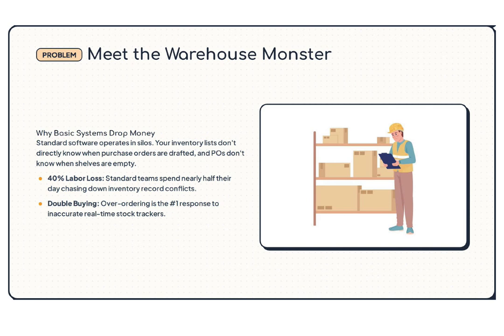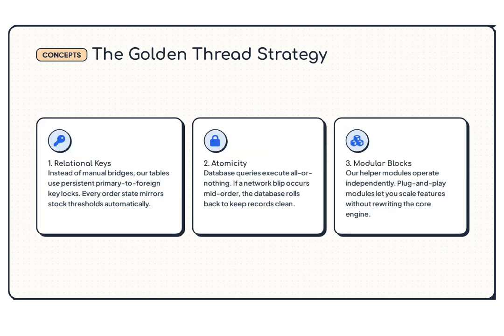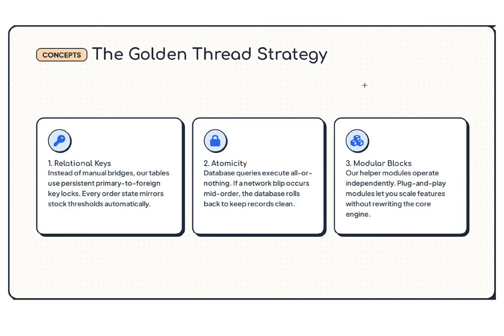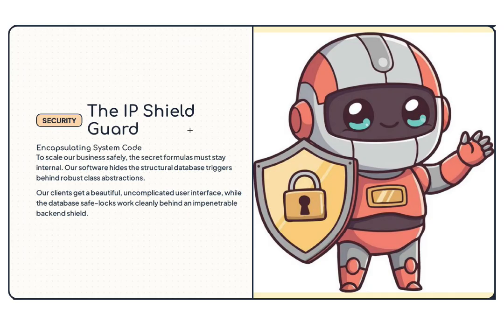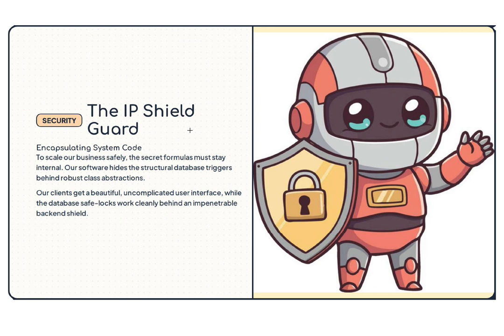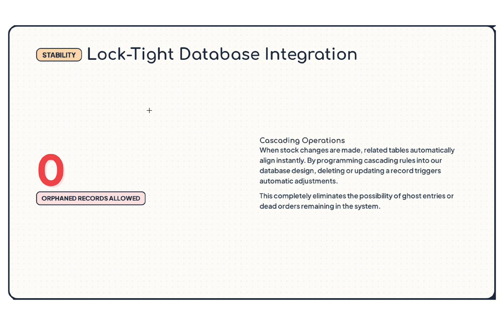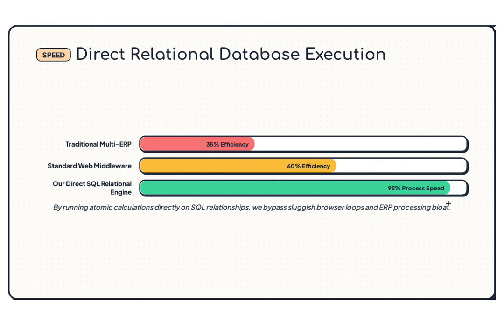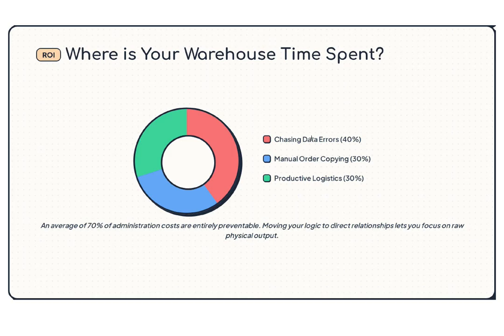Advance Practical PHP Under The Hood Custom PO Engine - video 125P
Relational Database:

A SQL relational engine is the core software component of a database management system (DBMS) that processes, optimizes, and executes SQL queries to store and retrieve data from relational tables.

It acts as the brain of the database, translating high-level SQL code into low-level physical disk operations.

Core Components of a Relational Engine

The Parser: Checks the incoming SQL query for correct syntax, verifies table and column names against the database catalog, and translates the text into a logical query tree.

The Optimizer: Evaluates multiple execution strategies (such as index scans vs. full table scans) and uses data statistics to select the most efficient plan based on cost.

The Execution Plan Generator: Converts the chosen logical strategy into an executable recipe of physical operations (like nested loops, hash joins, or sorting algorithms).

The Execution Engine: Runs the plan, interacting directly with the storage engine to fetch or modify data, apply filters, and return the final results to the user.

Atomicity:

Database atomicity is the "all-or-nothing" property ensuring that a series of database operations within a single transaction either completely succeed or completely fail, leaving no partial updates. It is the "A" in the ACID (Atomicity, Consistency, Isolation, Durability) reliability model.

How Atomicity Works
The Commit: If every operation within a transaction executes successfully, the database permanently saves all changes to the disk.

The Rollback: If even a single statement fails (due to a power outage, syntax error, or constraint violation), the database engine aborts the transaction and reverses every change made up to that point.

The Log File: To achieve this, the database engine writes changes to a Write-Ahead Log (WAL) before updating the actual tables. If a failure occurs mid-transaction, the engine reads the log to reverse the incomplete operations.

A Practical Example: Bank Transfer
Consider moving $100 from Account A to Account B, which requires two distinct actions:

1. Deduct $100 from Account A.

2. Add $100 to Account B.

Without atomicity, a system crash between step 1 and step 2 would cause $100 to permanently vanish from the ecosystem. Atomicity guarantees that if step 2 fails, step 1 is automatically undone.

Modular Blocks:

Modular blocks in SQL are self-contained sections of code—typically using BEGIN and END keywords—that allow you to group multiple statements together, manage local variables, and control execution flow. They are the foundation of procedural programming extensions in SQL, such as T-SQL (SQL Server) or PL/SQL (Oracle).

Core Characteristics of Modular Blocks

Anonymity vs. Permanence: Blocks can be anonymous (executed on the fly for scripts and migrations) or named (saved permanently in the database as stored procedures, functions, or triggers).

Variable Scope: You can declare variables that exist only within the confines of that specific block, preventing naming conflicts elsewhere.

Control Flow: They allow the use of loops (WHILE), conditional logic (IF...ELSE), and error-handling steps (TRY...CATCH or EXCEPTION).

Typical Structure of a Block

Most SQL procedural blocks are divided into three distinct zones:

Declaration Section: Where local variables, cursors, or data types are defined.

Execution Section: The mandatory core where the operational SQL queries and business logic run.

Exception Section: The error-handling zone that catches runtime failures and manages rollbacks or logging.

Encapsulating System Code:

Encapsulating system code is the practice of hiding low-level database operations, complex business logic, or system configurations behind a simplified, secure interface.

In databases, this means wrapping raw SQL statements inside modular structures like stored procedures, functions, views, or database packages so users and applications interact with the interface rather than the underlying tables.

Why Encapsulate System Code?

Security & Access Control: Users can be granted permission to execute a specific stored procedure without giving them direct SELECT, UPDATE, or DELETE rights to the underlying tables, protecting sensitive data.

Maintainability & Reusability: If a business rule or table schema changes, you only update the code inside the capsule (e.g., the procedure) in one place, rather than updating dozens of external application scripts.

Performance Optimization: Enclosing code within database modules allows the relational engine to compile, cache, and reuse execution plans, reducing parsing overhead and network traffic.

Abstractions for Developers: Front-end developers don't need to know complex table joins or indexing structures; they simply call a standardized interface like EXEC GetCustomerOrders(123).